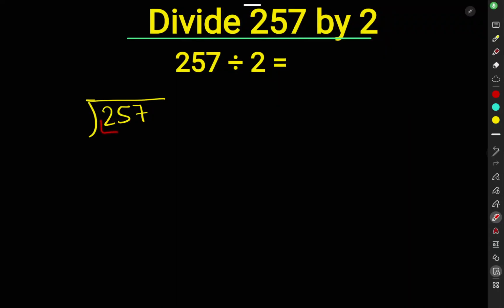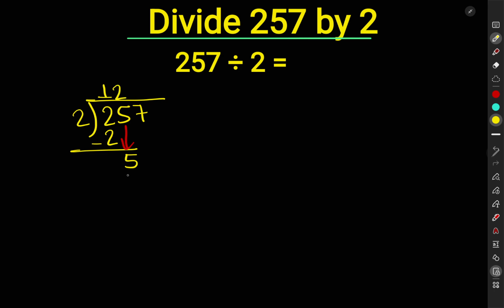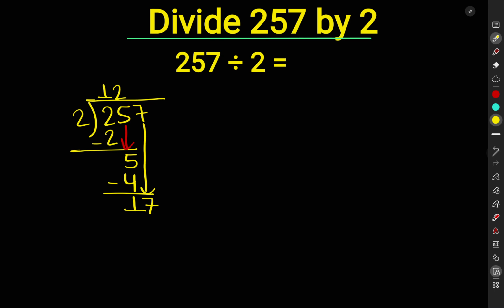257÷2 Divide 257 by 2 (Long division Method)